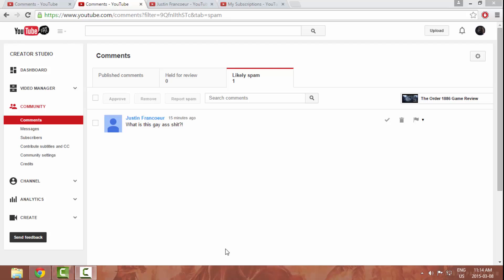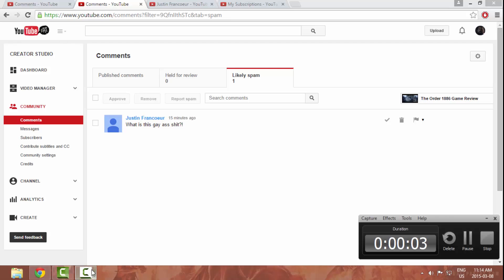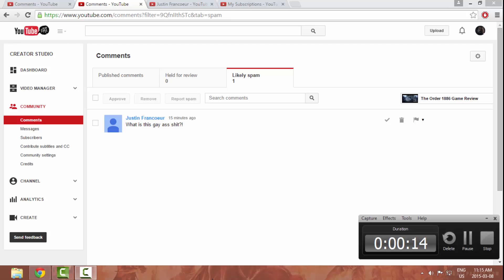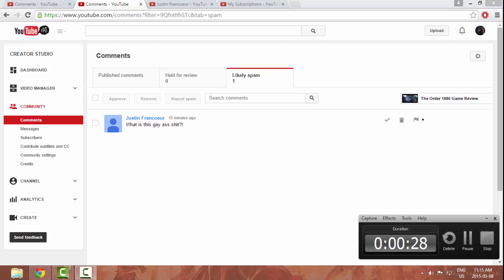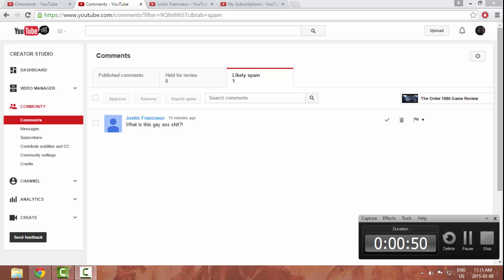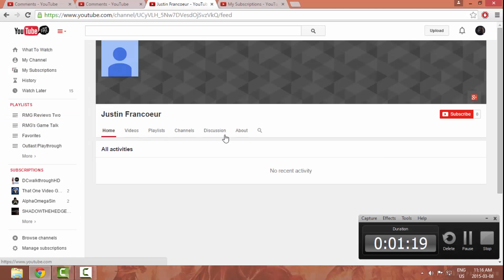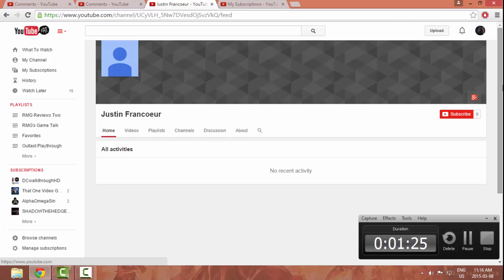Youtube Hater Exposed Rant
Killer J
some person i went to school with
This is the problem with youtube at large